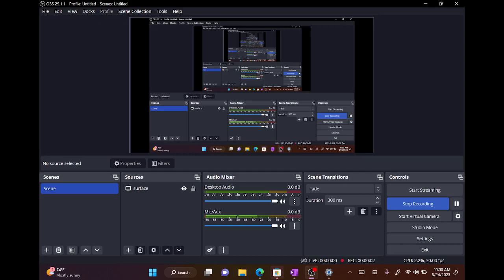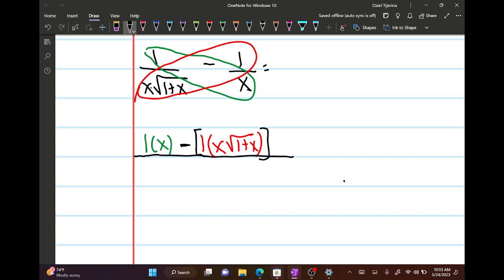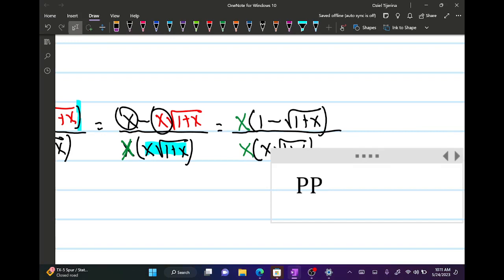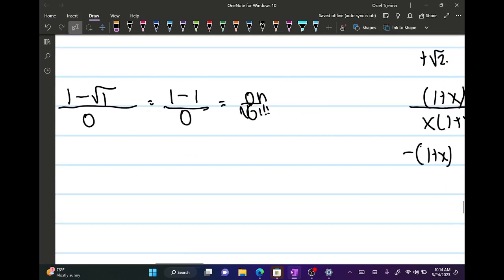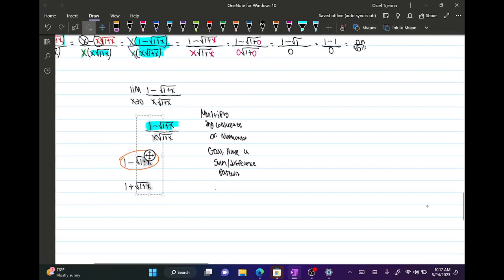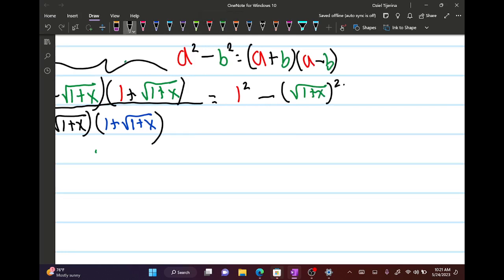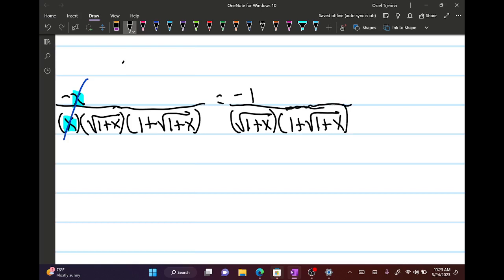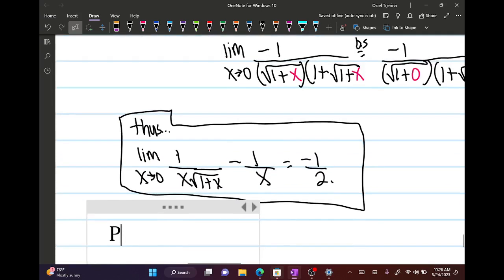Calculus 1- Limit by taking conjugates example 3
Hello guys! In this video, we go over another example of how to find the limit of a function by rationalizing/taking conjugates. This was a lengthy problem but I really hope it helps!